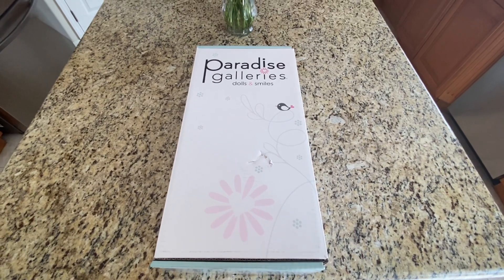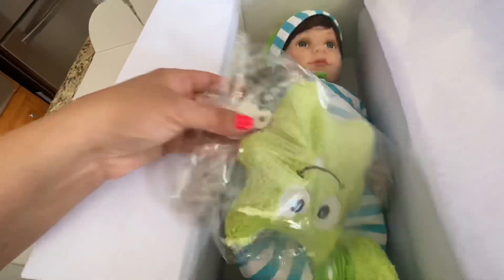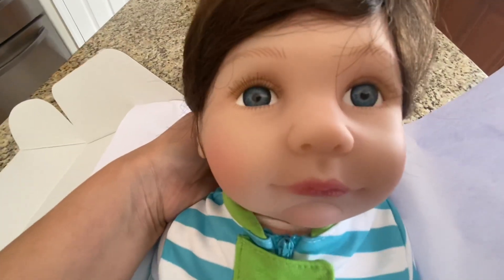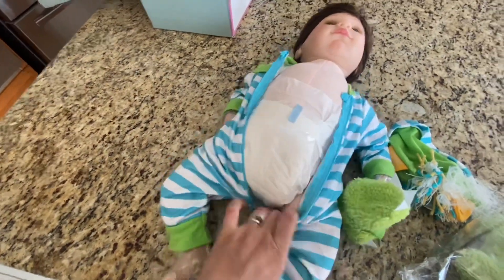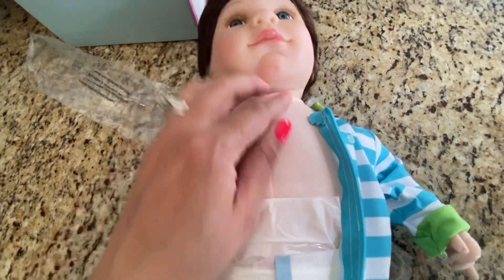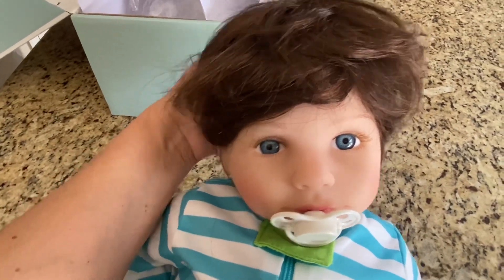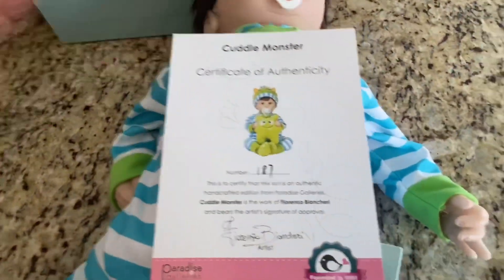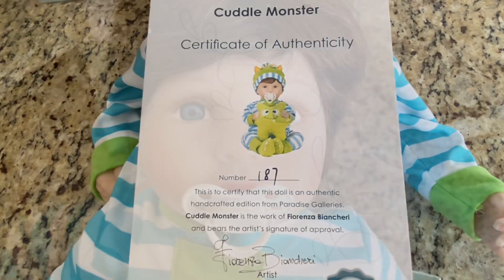Amazon Unboxing Paradise Galleries reborn Cuddle Monster he’s beautiful!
Hi everyone! Would love your thoughts on the video! I think this doll is gorg he can be either a girl or boy depending on how you want to dress him.

Paradise Galleries Reborn Toddler Boy - Cuddle Monster, Magnetic Mouth - 21 inch in SoftTouch Vinyl, 7-Piece Doll Gift Set